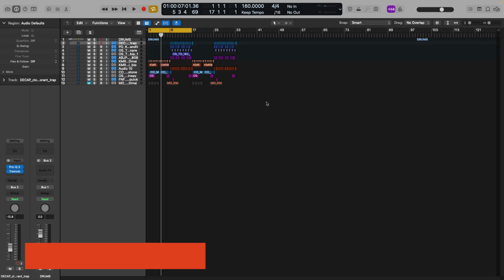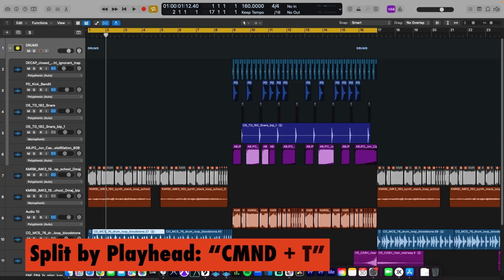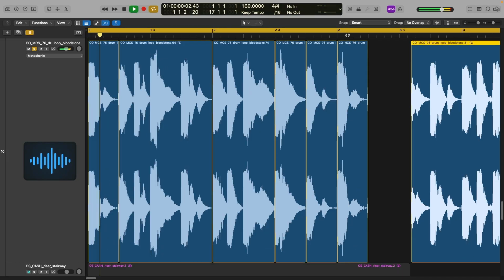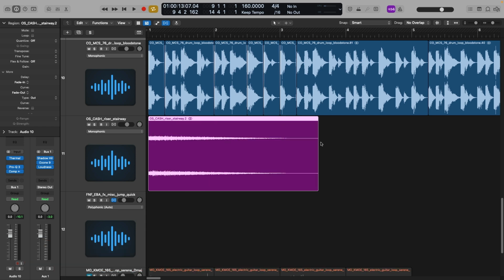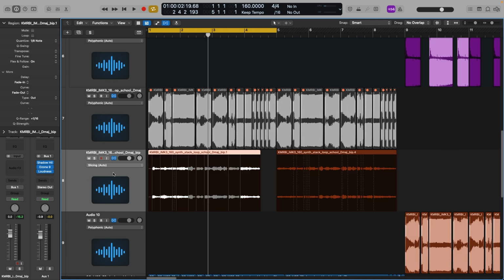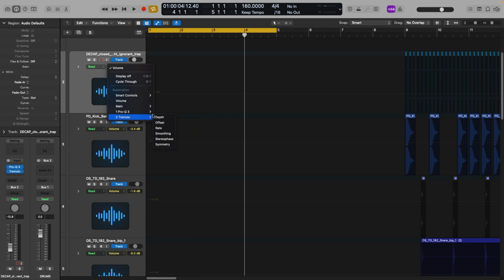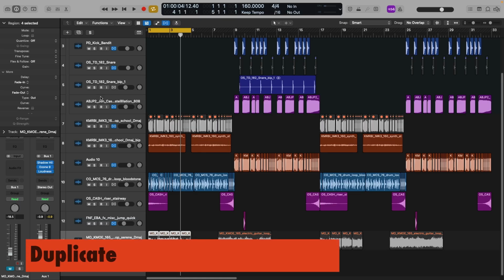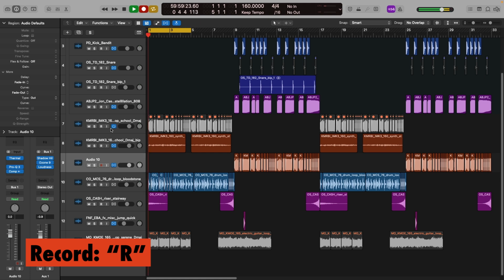20 Logic Pro Key Commands to Revolutionize Your Workflow in 2025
Whether you're a complete beginner or looking to level up your skills, this ultimate guide has got you covered! 🎹✨ Don't miss out on mastering the art of music production with Logic Pro – hit play now and unleash your creativity! 🎶💻

Chapters:
0:24 - Zoom to Fit
0:55 - Zooming Vertical
1:00 - Zoom Horizontal
1:17 - Zooming with Zoom Tool
1:37 - Split by Playhead
1:58 - Jump to next bar
2:07 - Cutting with the Marquee tool
3:02 - Adding Fades
3:51 - Trim Region by Beats
4:08 -  Move Regions by Beats
4:26 - Join Regions
4:46 - Quantize Regions
5:35 - How to Change the Pitch/Key of audio
5:54 - Automation View
6:24 - Set back to Unity
6:44 - Save
6:59 - Save a Copy As
7:59 - Duplicating Tracks
8:17 - Bring up Key Command Window
8:30 - Recording

Jesus Lover // Artist // Producer // Creative Personal Coach

I’m best known for producing music that has been supported by Skrillex, Jack U, Party Favor, Adventure Club and so many more. I have been producing for over a decade.

Black Magic Pocket 4k
Sigma 18-35mm 1.8 (Lens 1)
Lumix 25mm 1.7 (Lens 2)
Monitor Mounts
Mac Studio